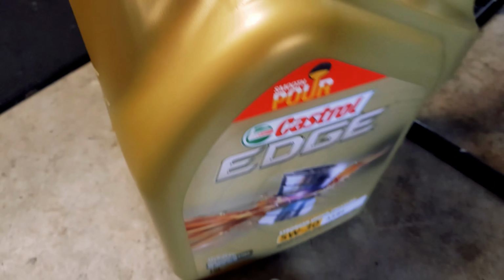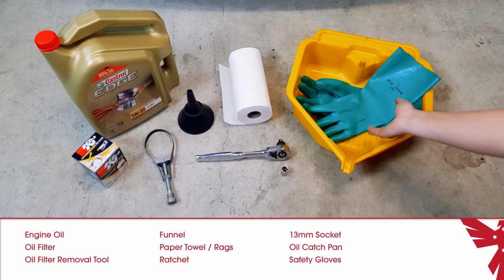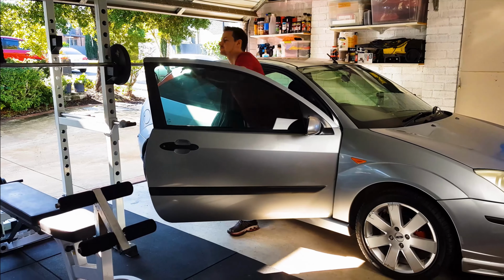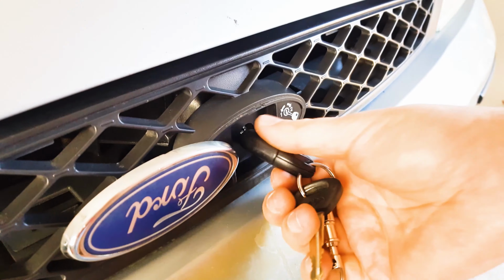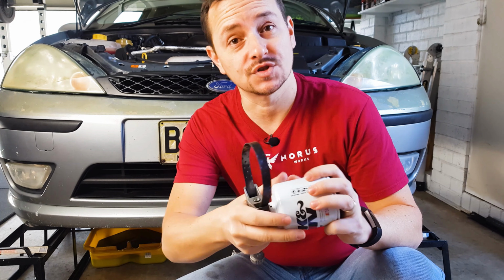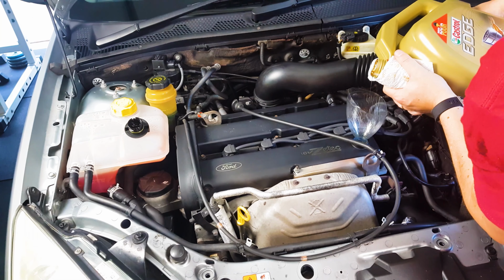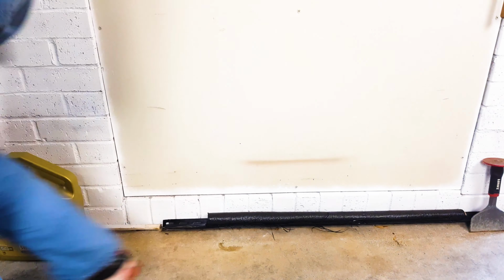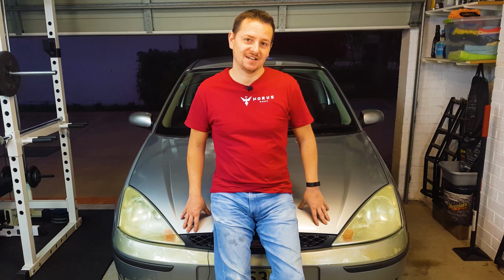Oil Change Made Easy – Every Step Shown – Ford Focus Mk1 LR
How to change your oil like a Pro – I’ll show you every step of an oil change that you can do at home, even if you are a beginner at working on cars. This DIY oil change video uses a Ford Focus Mk1 but it is easy to apply these DIY steps to any modern car.
All cars vary slightly so make sure you use the correct grade of oil in your car by checking your user manual. The oil grade in the car shown (a Ford Focus Mk1 Zetec 2.0) is 5W-30.